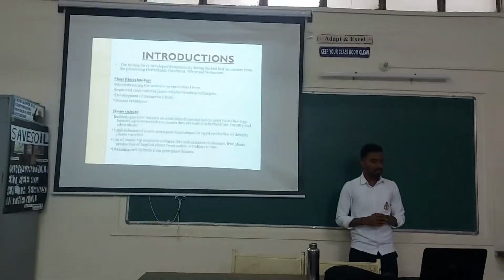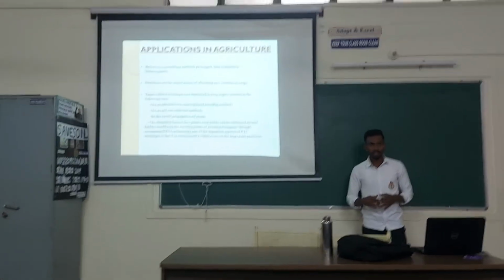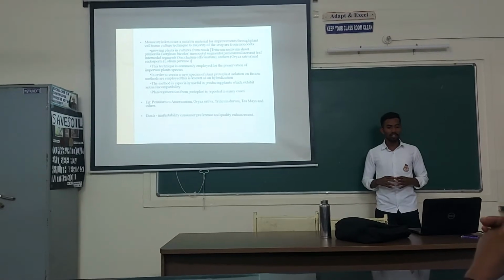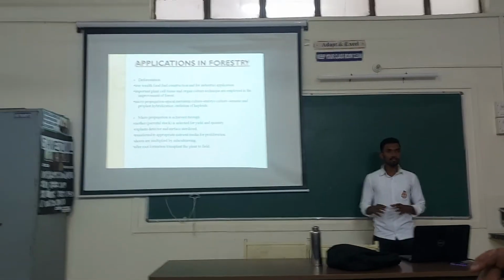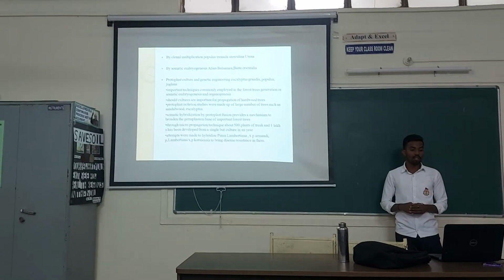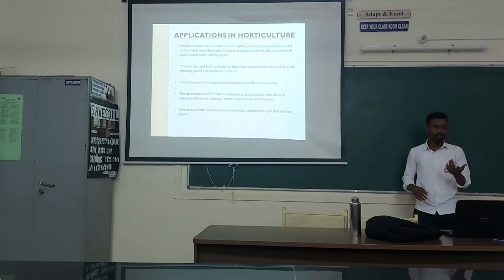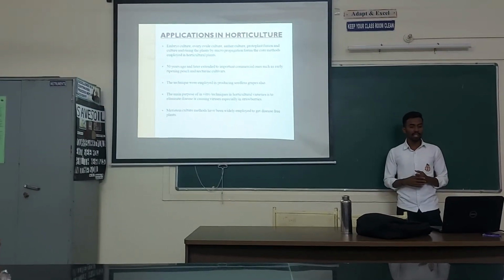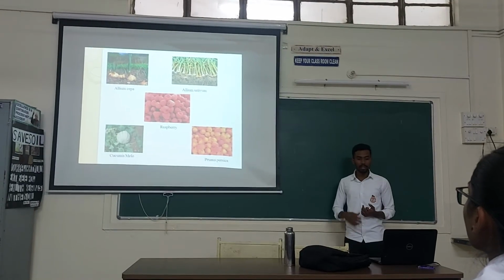Nithin (3rd yr czbt) seminar topic on Application of PTC in horticulture & forestry